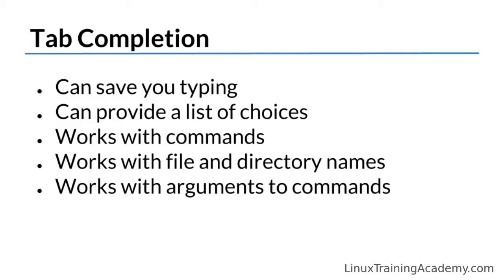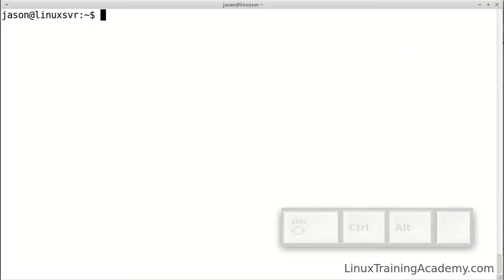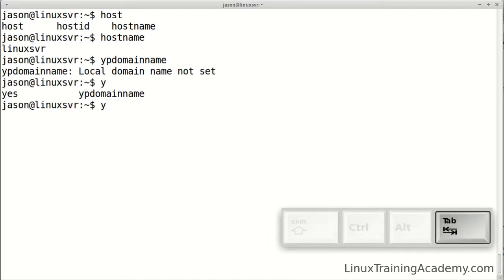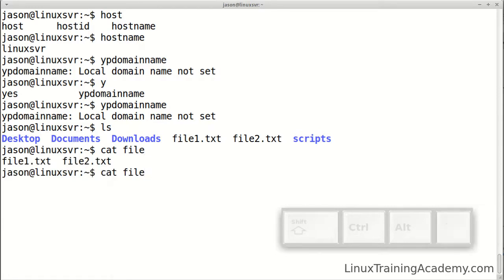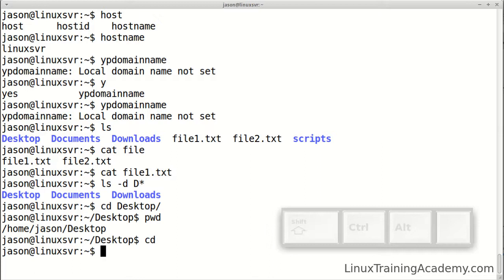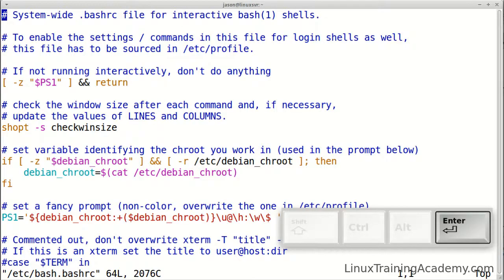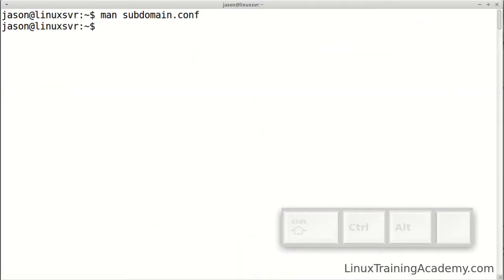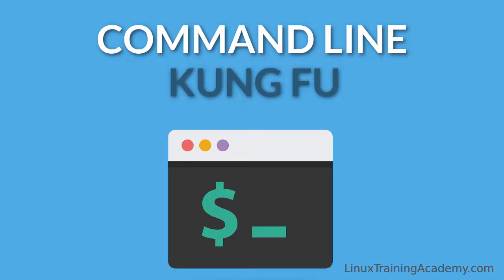CLKF Course - Tab Completion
You can quickly increase your productivity at the Linux command line by using tab completion. Tab completion can save you keystrokes, prevent spelling mistakes, and guide you through complex commands. It works with file names, commands, command arguments, and more.

Using tab completion will quickly become second nature after seeing it in action and spending just a little time experimenting with it on your own.

For more tips and tricks like this, be sure to read Command Line Kung Fu available